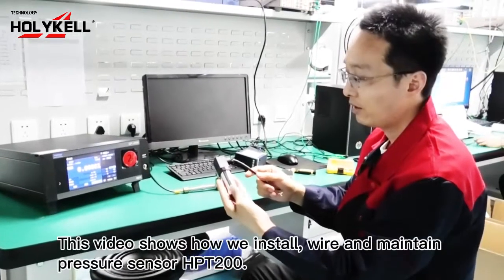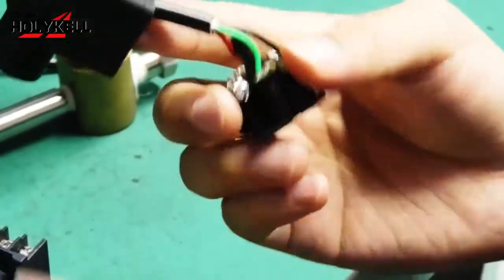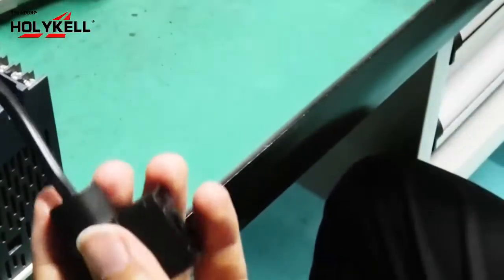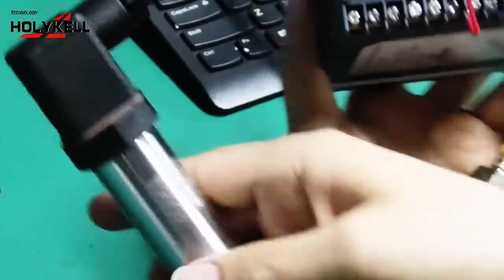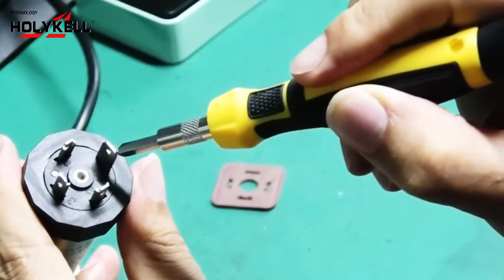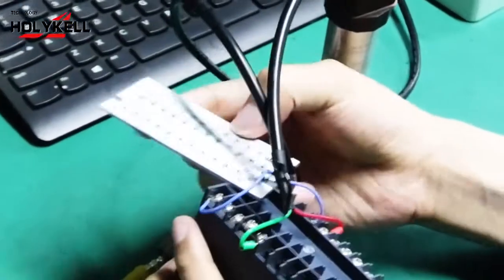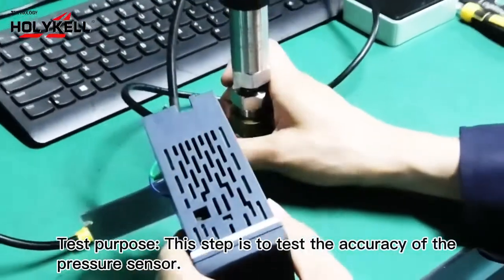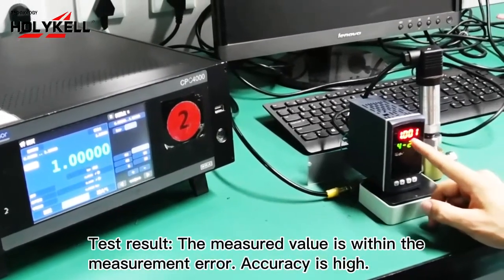How to install, wire, use and maintain industrial pressure sensors?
Holykell experienced engineer personally shows you the installation, wiring, use and maintenance of industrial pressure sensor.

The correct operation will decide the life of sensors.